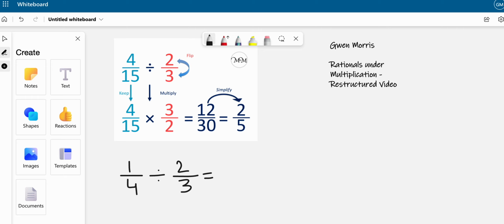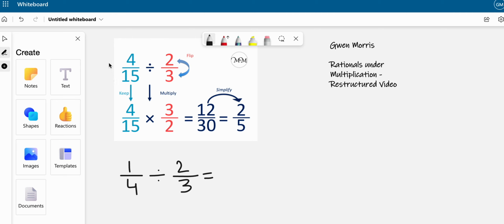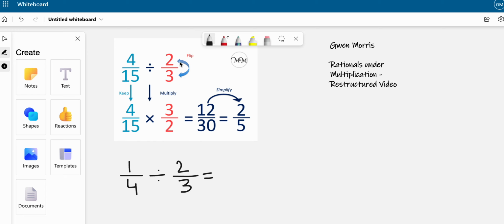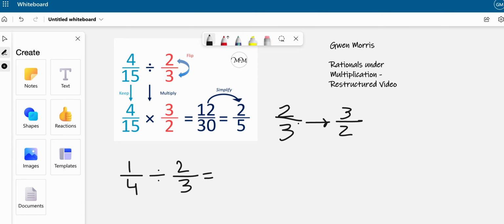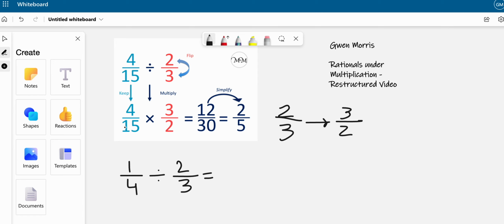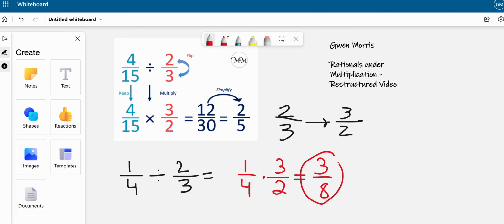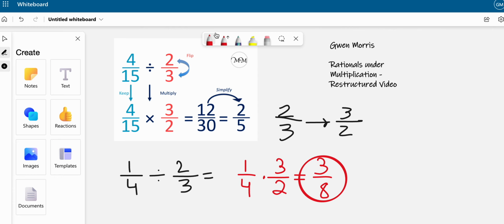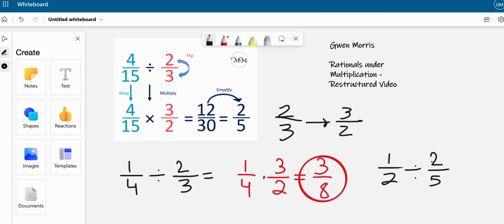Module 3 Restructured